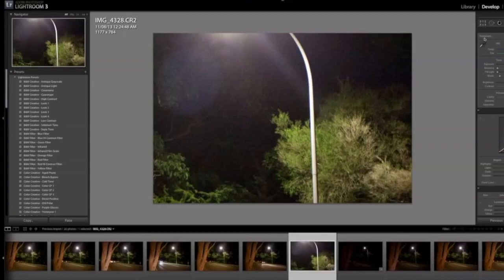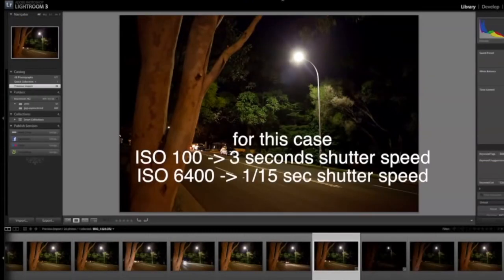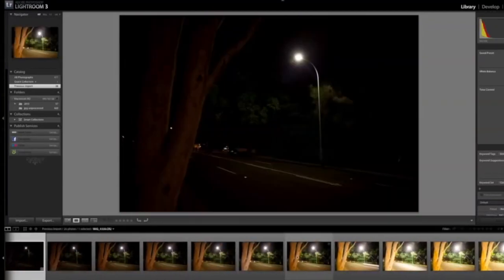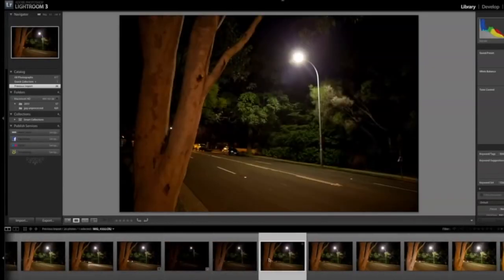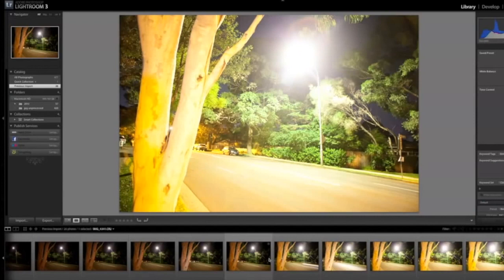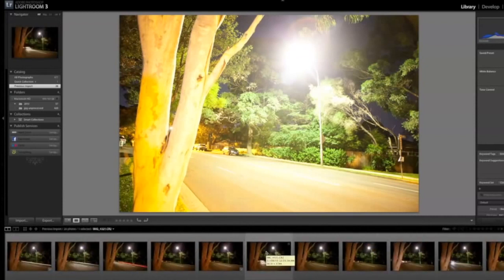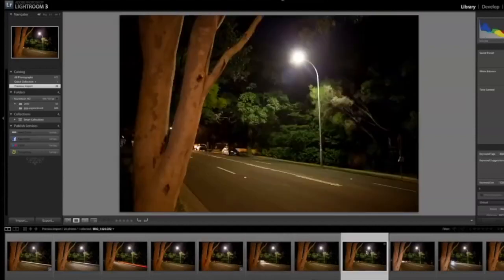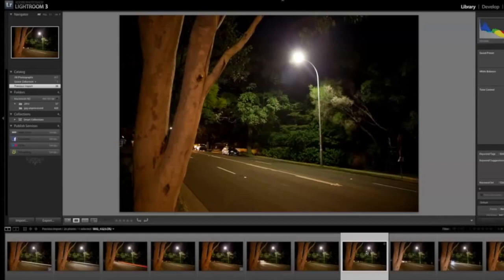7# - ISO - understanding camera sensitivity - Photography basics for beginners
7# - ISO - understanding camera sensitivity - Photography basics for beginners

ISO is the last element of the triangle of exposure and it means how fast the sensor is recording the image during the exposure. This is not the same with shutter speed, which mean how fast the camera is open. there are 2 different concepts, they both involve time, but have different roles in exposure. I saw few videos explaining that is incorrect as we are talking about digital and not film, but regardless the technicality of it, the camera sensitivity should be understood the same